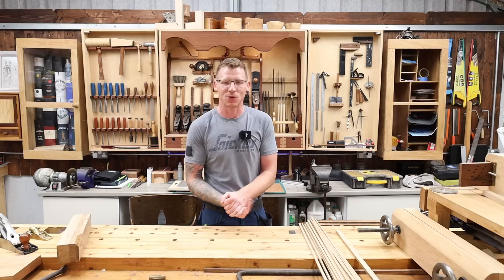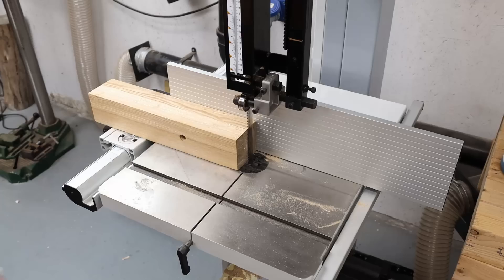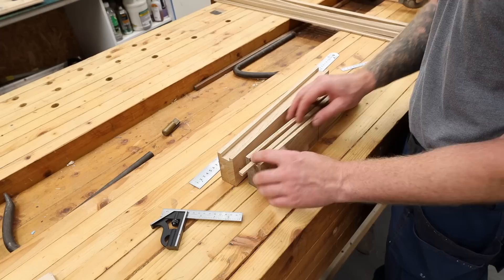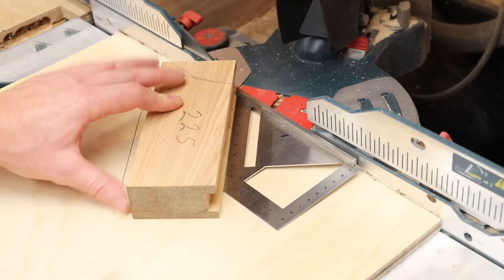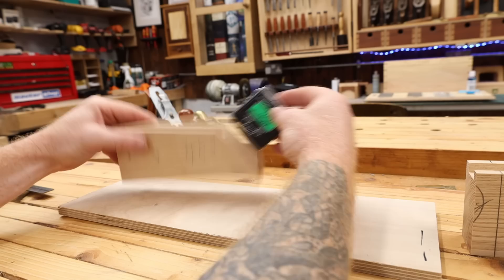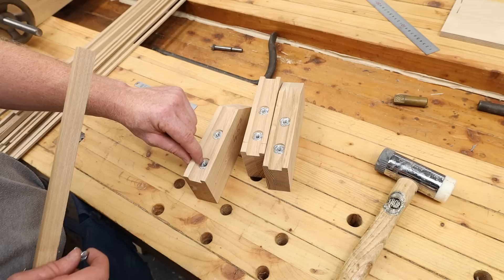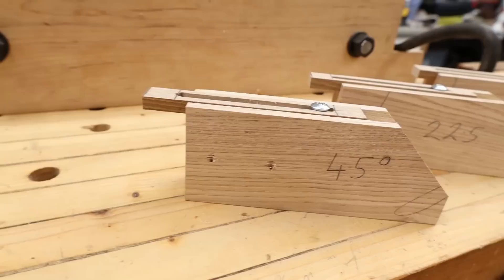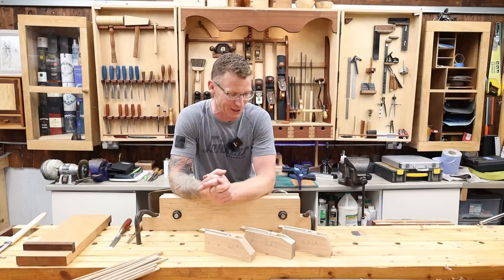Making Kumiko Jigs, Starting the Journey into Kumiko.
In this video I build 3 paring jigs for the Japanese art of kumiko.  Making start into this beautiful woodworking art.

UK Link!
Collins Complete Woodworking Manual
Complete Guide To Joint Making
USA Link!